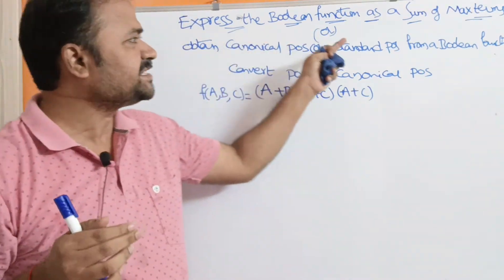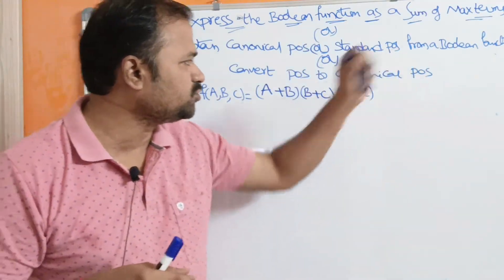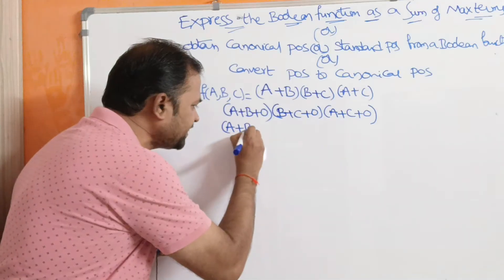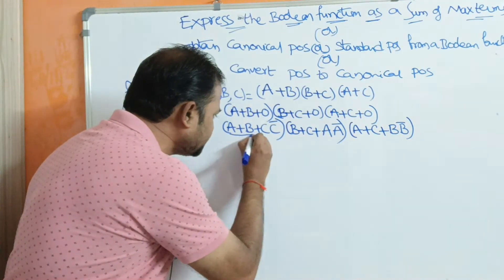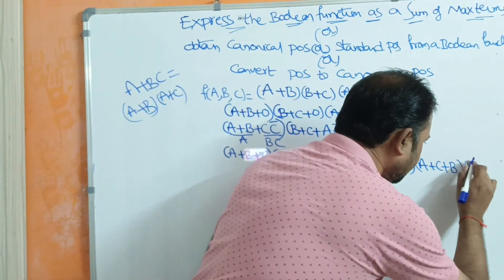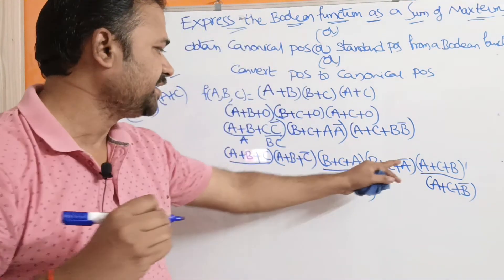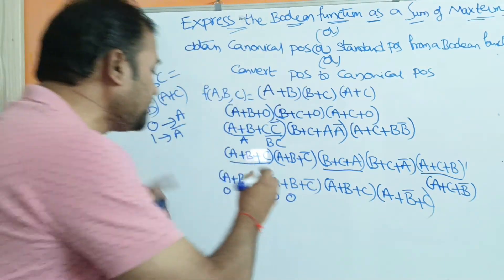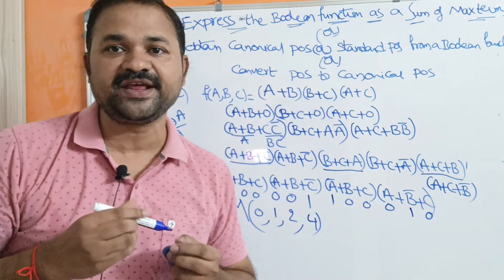Ex 4|Convert POS to Canonical POS|Standard POS|Express the Boolean Function as a Product of Maxterms